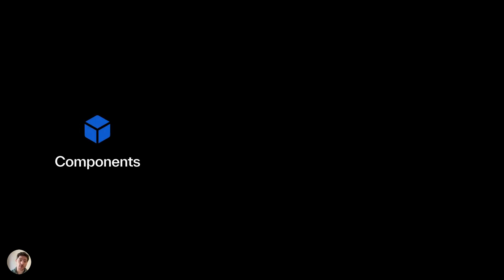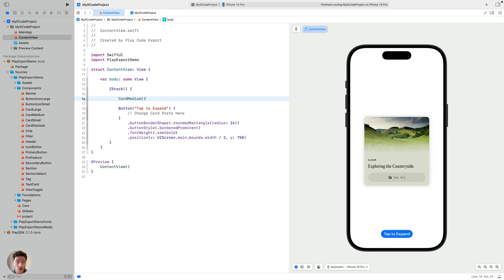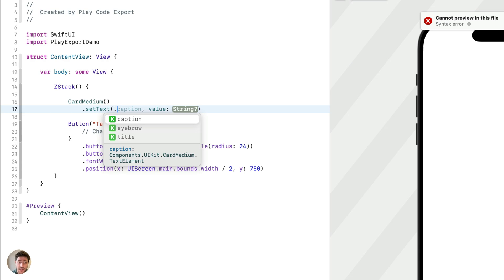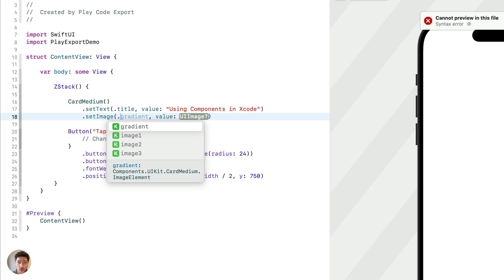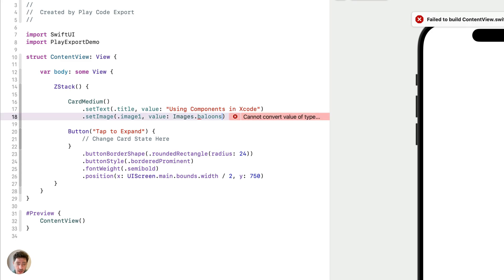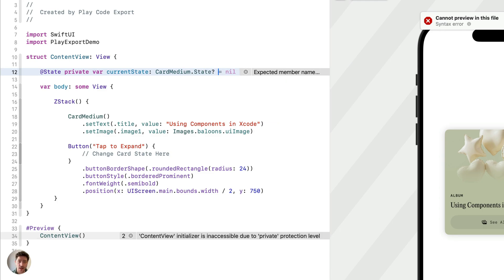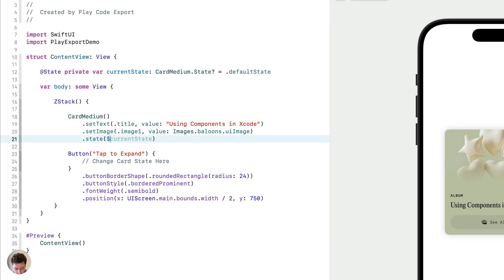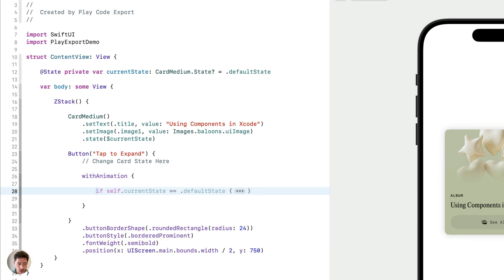Using Play Components in Xcode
In this video, you'll learn how to integrate components from a Play project into Xcode!

We’ll cover:

1. Using Components: Discover how to add Play components to your Xcode projects.
2. Update Data: Learn to dynamically change text and images within your components.
3. State Management: Understand how to modify the state of your components and animate transitions.
4. Variable Access: Access and update component variables directly in Xcode.

Chapters
00:00 Introduction
00:28 Adding Play Components to Xcode
01:38 Changing Component's Data
05:00 Dynamically Change Component's State
09:55 Component Variables in Xcode